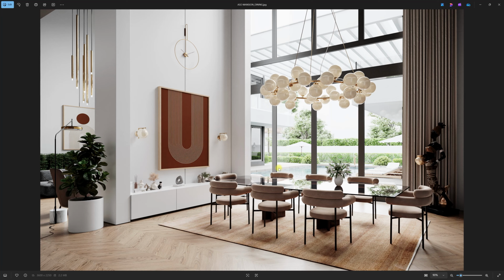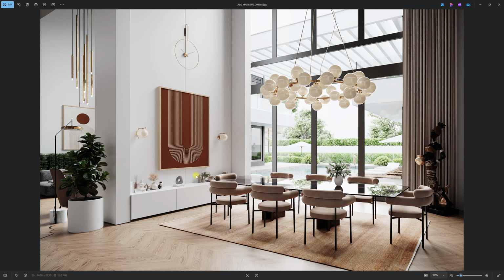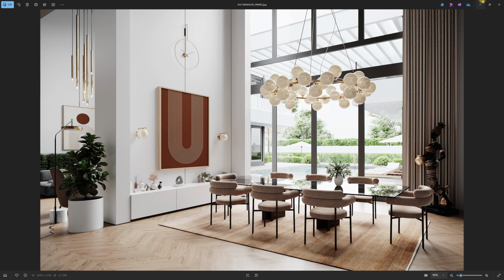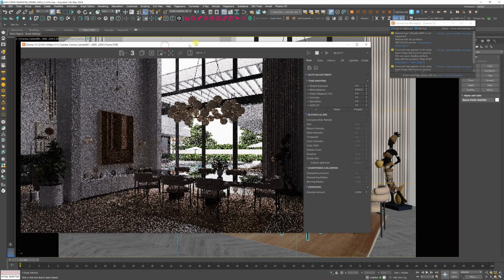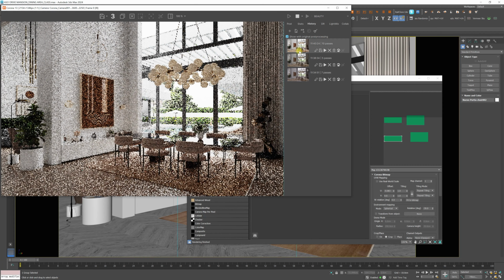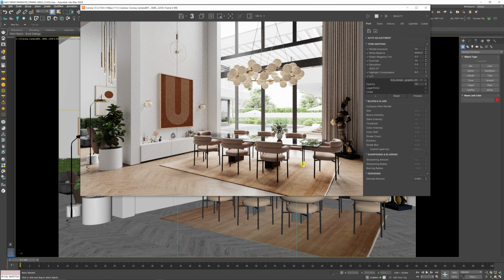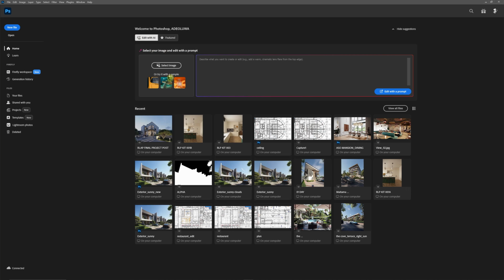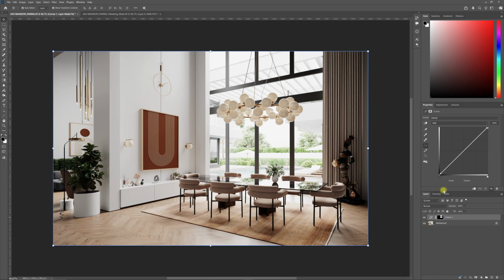How I made Aso Mansion Interior (Lighting)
In this video, I share with my students the lighting and composition details of one of my commissioned projects "Aso Mansion". The aim of this session is to help them gain more confidence in the thinking model I thaught them in the weeks prior.
The basic idea is that your images should be approached as a well orchestrated composition of shapes and colours.